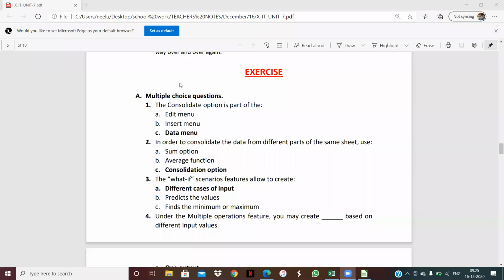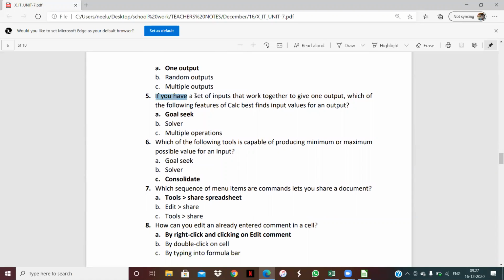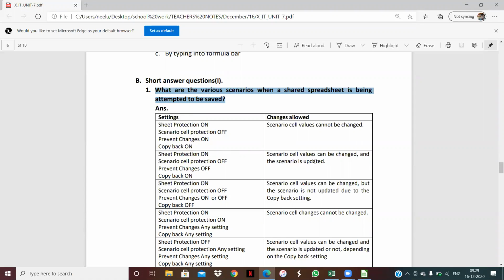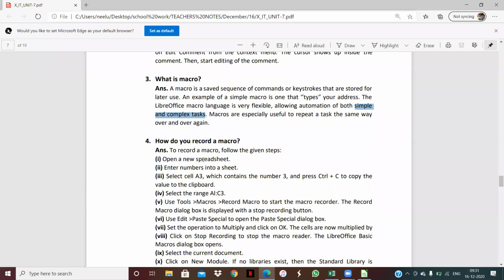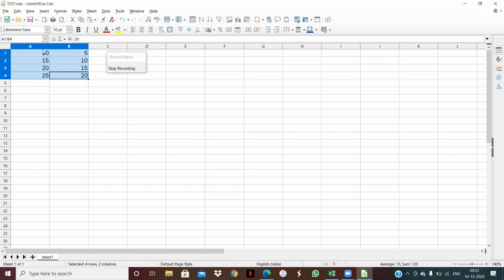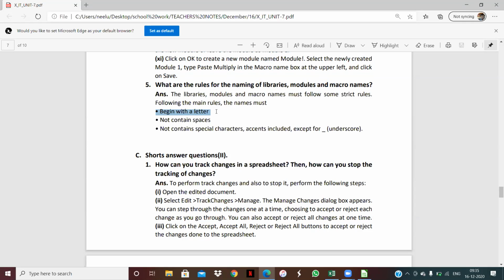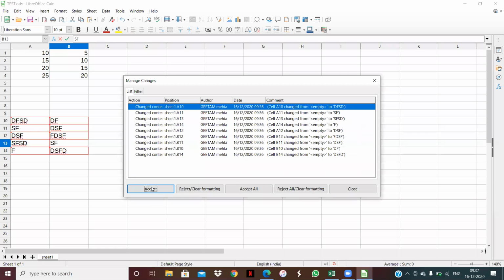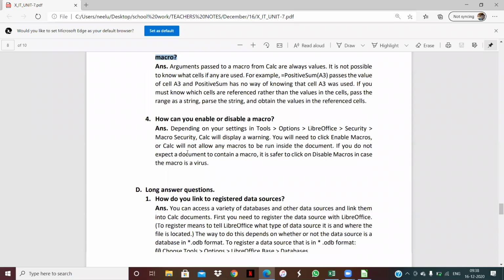UNIT 7 ELECTRONIC SPREADSHEET EXERCISE